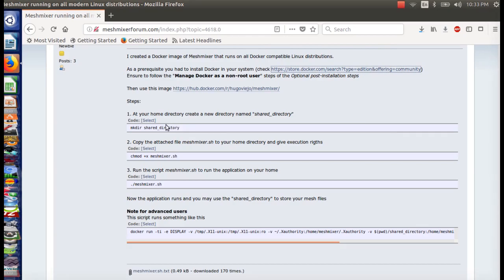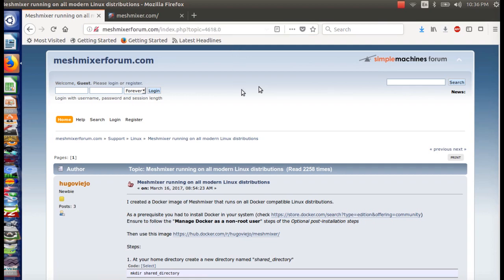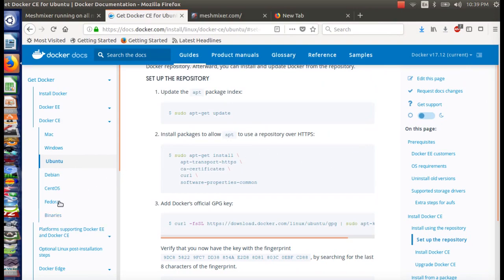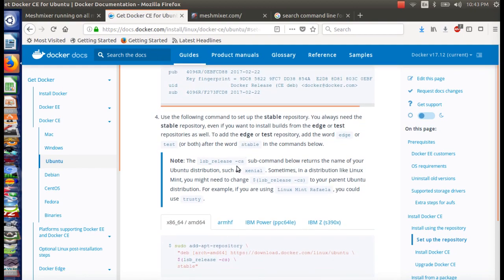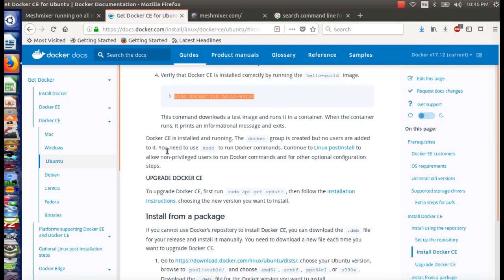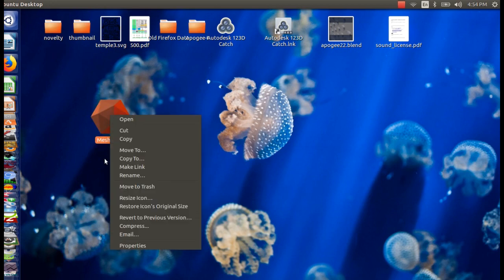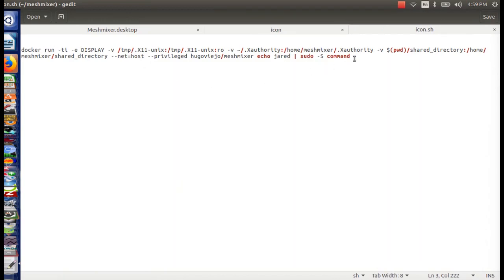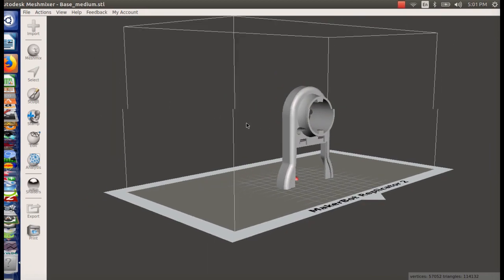2018 install meshmixer on linux docker method proof of concept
I'm just an armature on linux but I wanted so show the steps I used to install meshmixer. This video is more of a proof of concept than it is a tutorial. Thank you hugoviejo for your help!